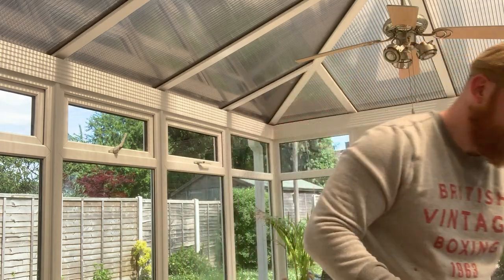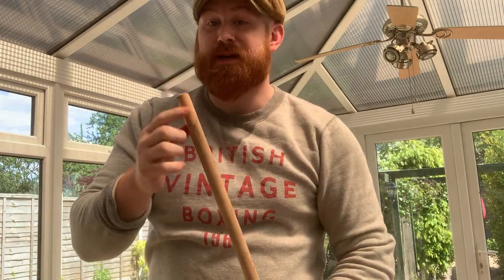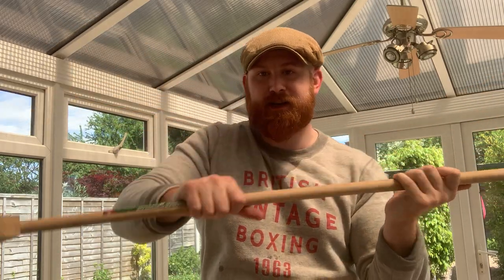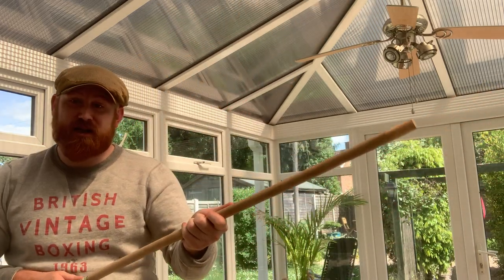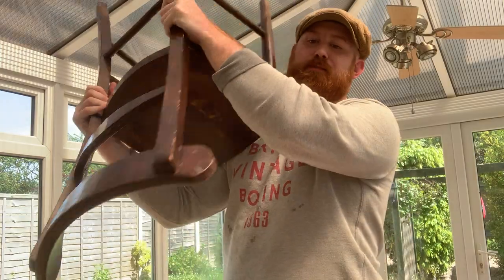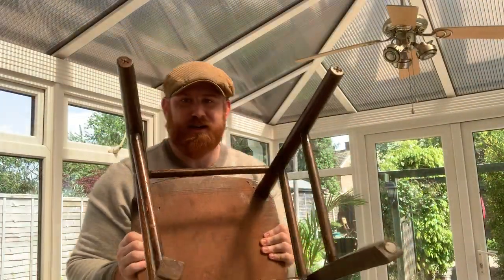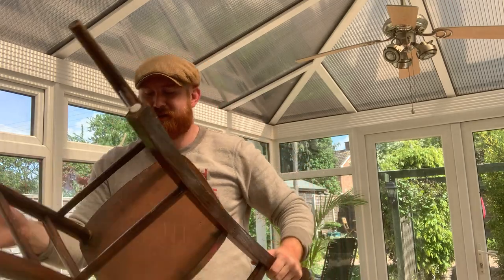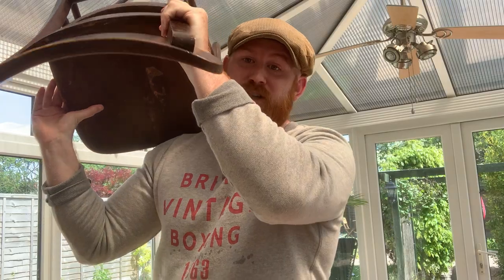Bartitsu weapons 3: Bartitsu Lab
Bartitsu Lab Incidental Weapons

NOTE: weapons are dangerous. Some types may be illegal to own or carry where you live around the world. These videos are primarily designed to provide a historical flavour of how things may have worked, or were taught / used. The onus is always on you to know the law and the repercussions as it applies to you. Train safely and responsibly.